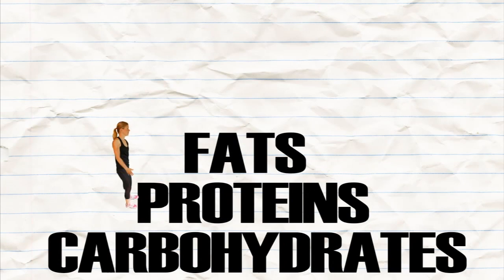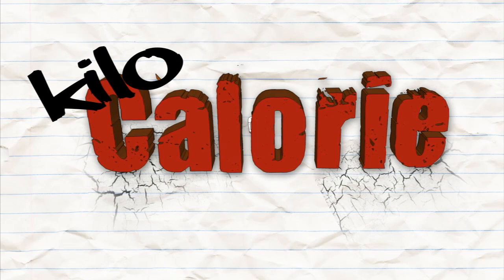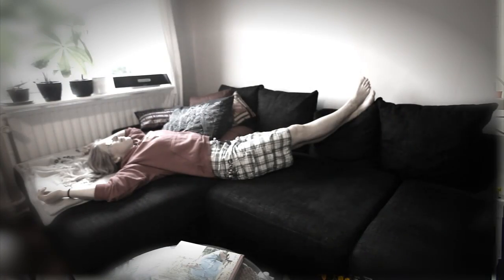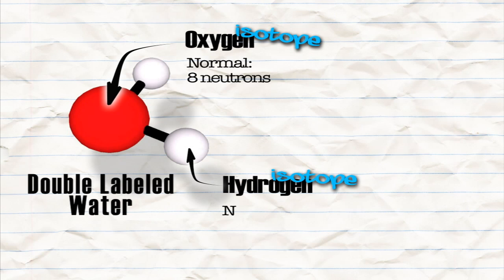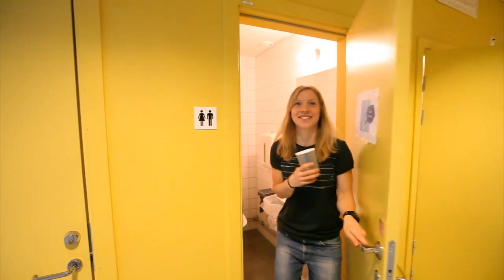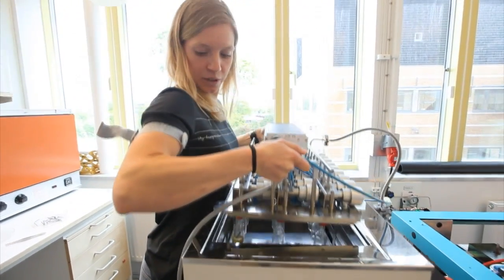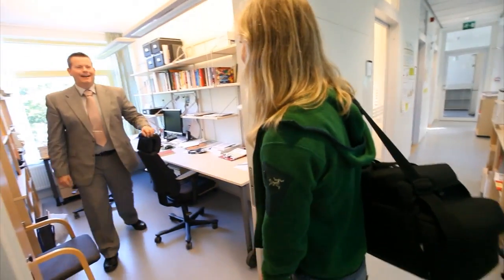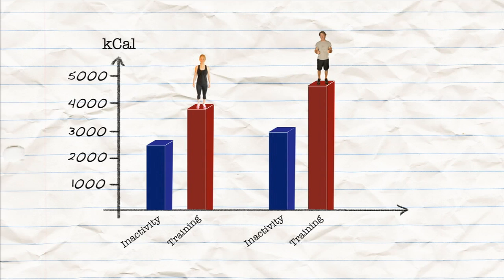What happens when you exercise? Chemistry Calendar, August: Sports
When we are physically active our body will burn the chemically stored energy we get from the food we eat. But what happens if we don't do any exercise at all? In the eighth video of the Chemistry Calendar we do a little chemistry experiment to compare our energy expenditure between rest and hard training.

The Chemistry Calendar was a joint project between Molecular Frontiers, Chalmers University of Technology, University of Gothenburg, Universeum and film company Untamed Science during the International Year of Chemistry 2011. Feel free to use these films in school teaching!